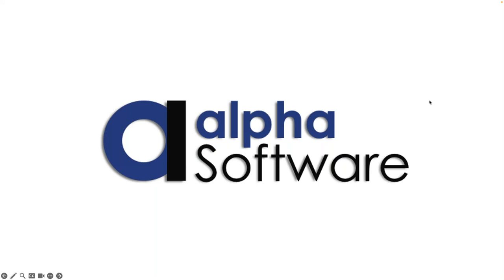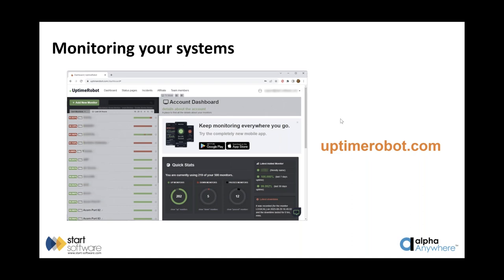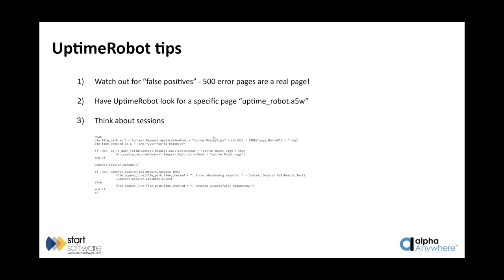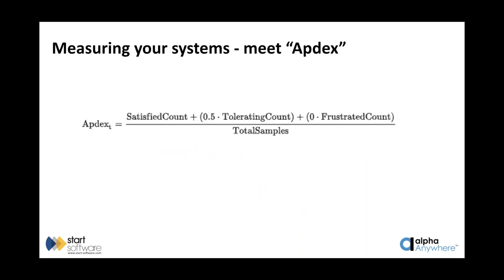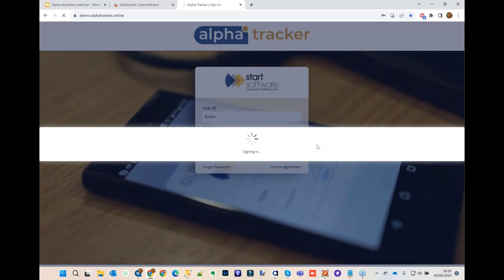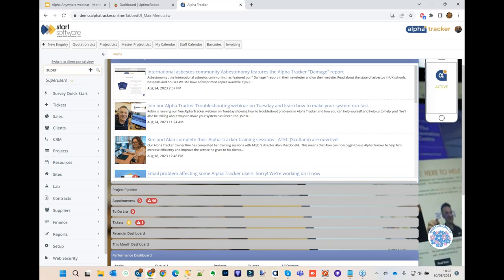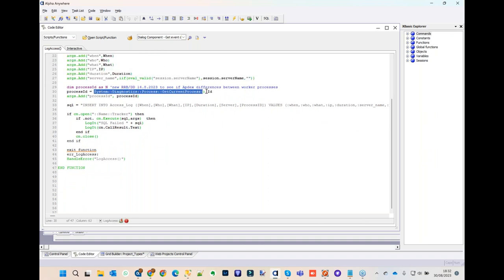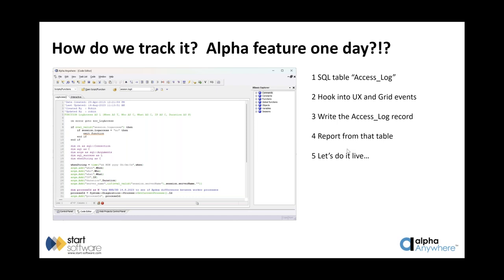Monitoring and Measuring with Robin Bennett 2023 Aug 30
(00:00:00) In this weeks webinar, Dave McCormick hosts Robin Bennett, who emphasizes the importance of monitoring and measuring app performance using Uptime Robot. Uptime Robot checks websites and notifies of issues but may have false positives. Configuring it properly is crucial.

(00:05:00) The speaker discusses using Uptime Robot to monitor specific website pages, highlighting text-based configuration and server session management.

(00:10:00)  Monitoring system reliability over time with affordability and app decks is stressed.

(00:15:00) Aptx score context-dependence, user satisfaction, and performance issues are explained, with recommendations for user display and monitoring.

(00:20:00) Alpha software's monitoring capabilities, including transaction logs and AppTex reports, are showcased.

(00:25:00) The impact index, measuring both score and transaction count, is discussed for identifying issues.

(00:30:00) Tracking user activity via IP address and grid generation time is explained.

(00:35:00) Monitoring server-side and client-side events, using breakpoints, and client-side visibility measurements are covered.

(00:40:00) Comprehensive server-side and client-side time tracking, including potential system slowdowns, is emphasized.

(00:45:00) The possibility of a built-in feature for page rendering time tracking and existing timing features in Alpha is mentioned. Overall, monitoring and measuring systems for uptime and performance are essential.